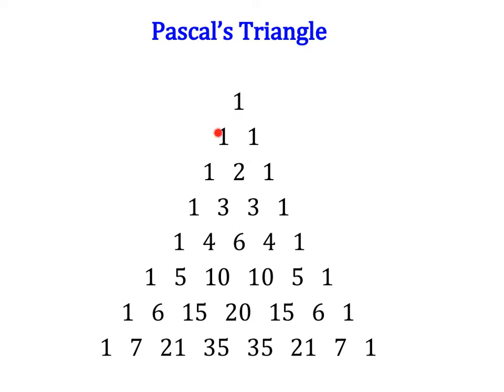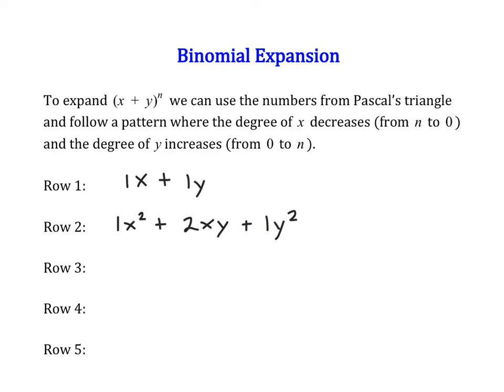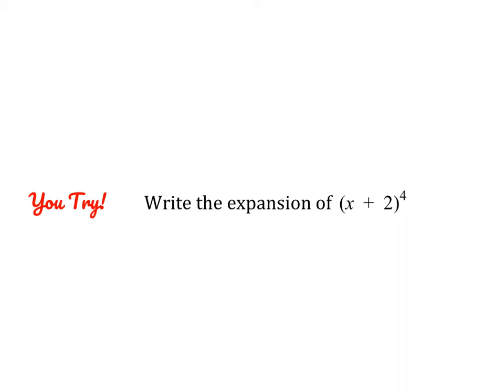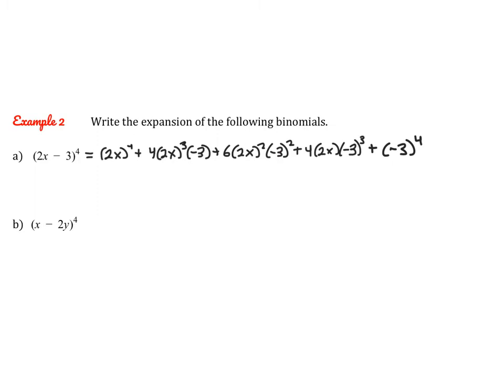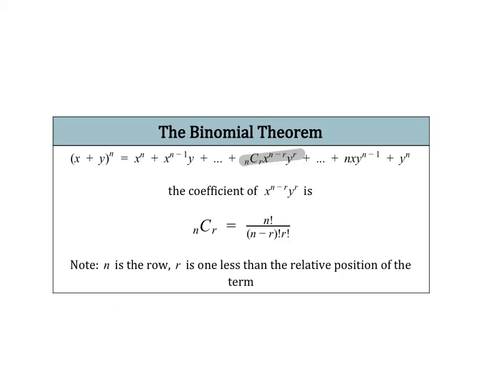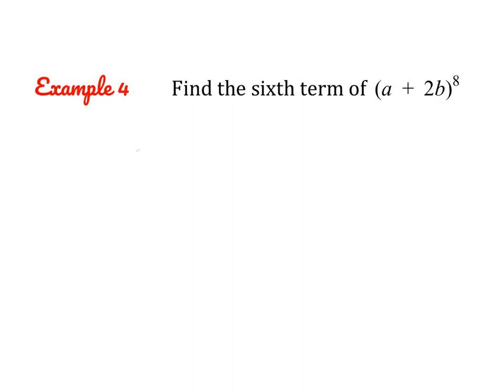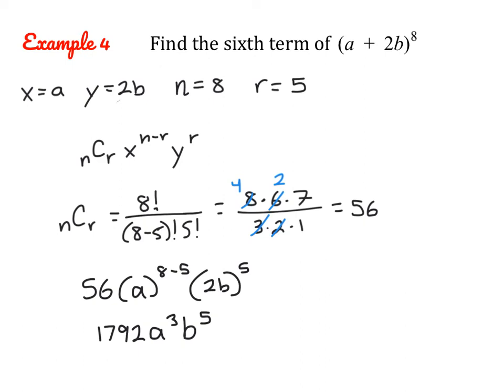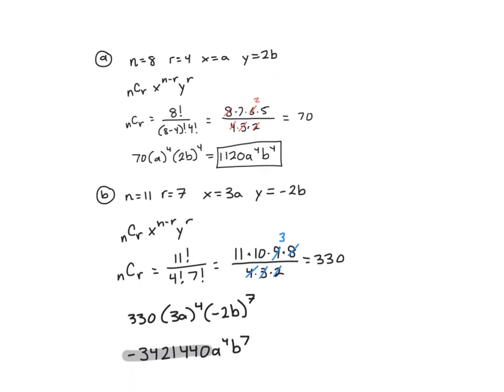The Binomial Theorem